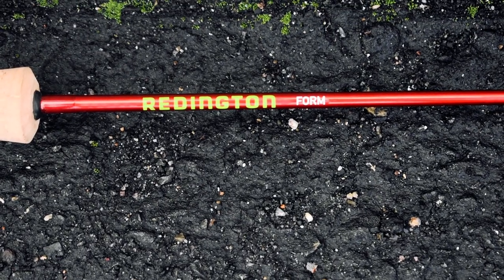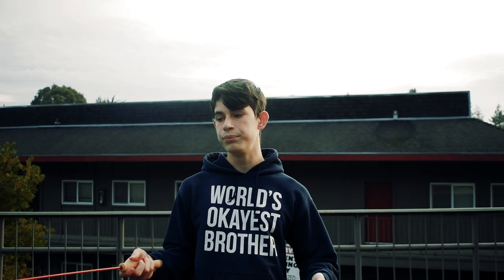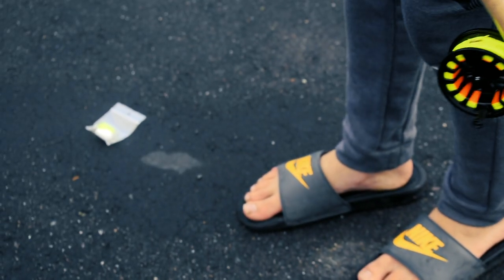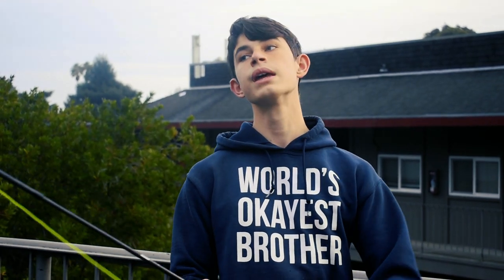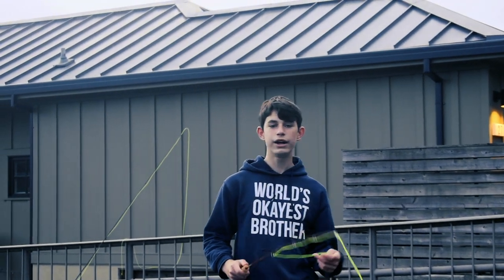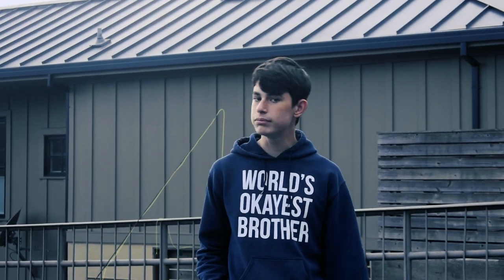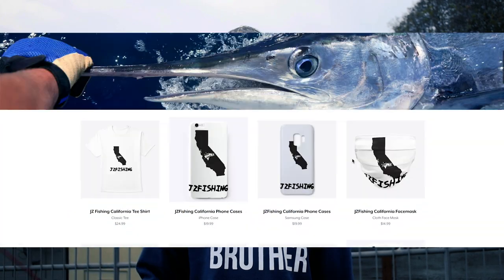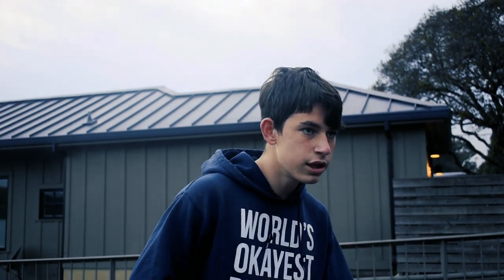Every Fly Fisherman Needs This Cheap Tool! (Redington Form Game Practice Caster Review)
In today's video, Jack talks about the Reddington Form Practice rod. He also compares it to an actual fishing rod.

Our Everyday Carry:

Our Ultralight Combo
Our Light Rod
Our Light Reel
Our Heavy Spinning Combo
Our Heavy Baitcaster Combo
Our Braided Line
Our Cast Net
Our Shiny Camera
Our Shiny Action Cam
The Underwater Drone
The Herring Scent